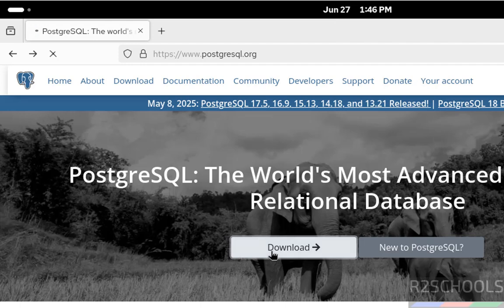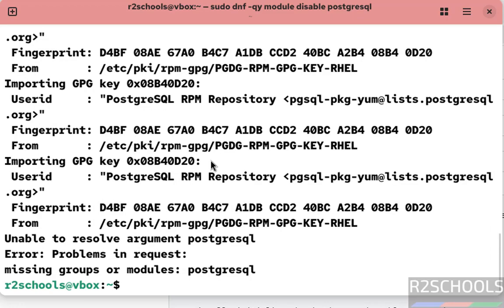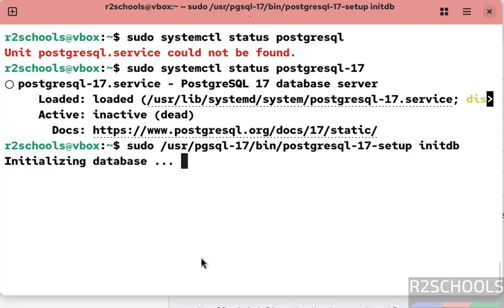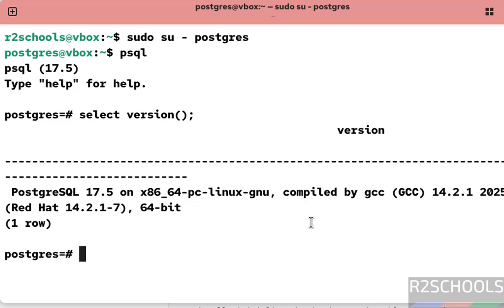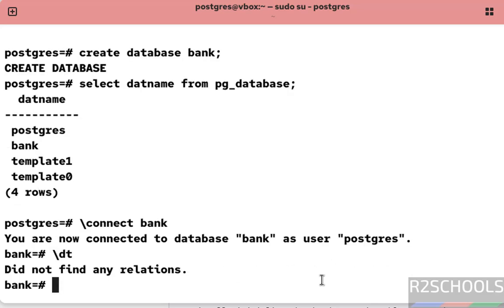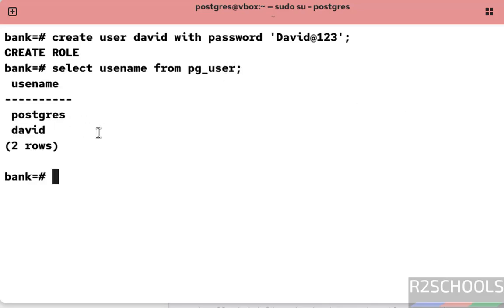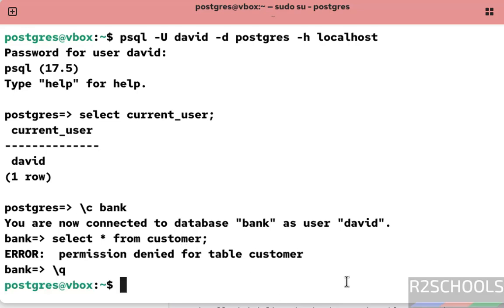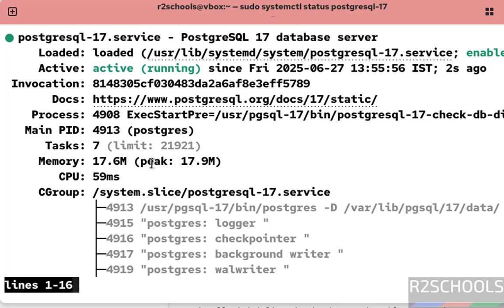How to Install and Configure PostgreSQL 17 on Oracle Linux 10.0 step by step guide| 2025 Updated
In this video, we have shown how to install and configure PostgreSQL 17.5 on Oracle Linux 10.0 Server step by step.

Install and configure PostgreSQL 17.5 on Oracle Linux Server,
Install and configure PostgreSQL 17.5 in Oracle Linux Server,
Oracle Linux and PostgreSQL 17.5,
PostgreSQL for Oracle Linux,
Oracle Linux and PostgreSQL,